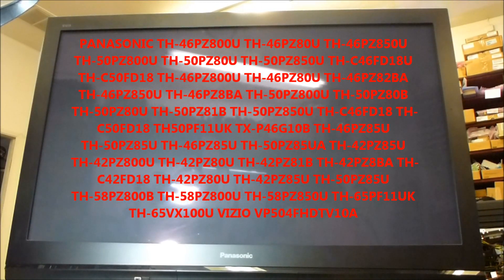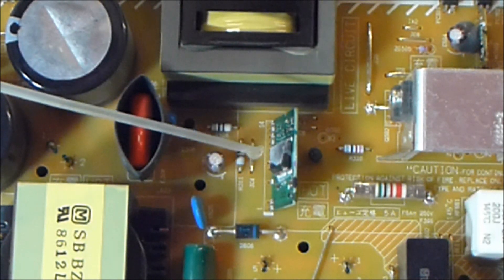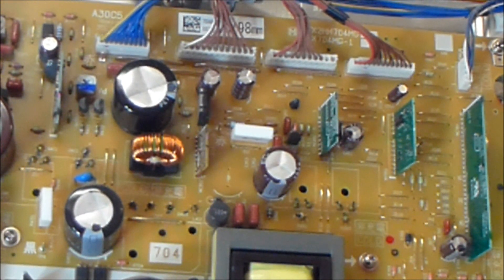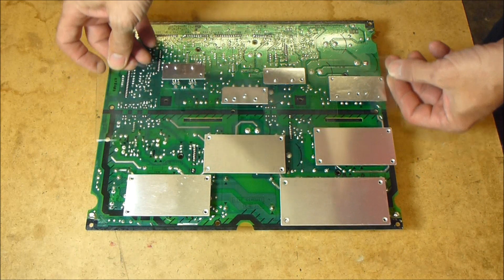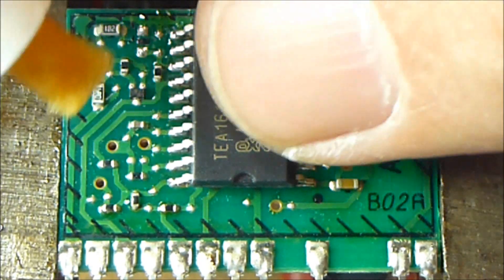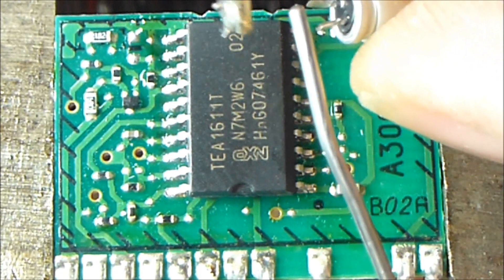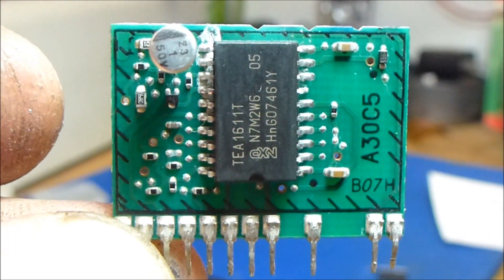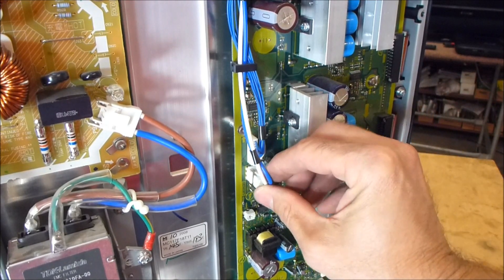Panasonic Plasma 10 and 2 Blinks TEA1611 ETX2MM702 704 706 Power Supply TH 42 46 50 58 PZ 800 85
PANASONIC Plasma with 10 blinks before pressing the power button. Also 2 blinks after pressing the power button. This video covers replacing 2 IC'S and 2 Capacitors. Affected models are TH-46PZ800U TH-46PZ80U TH-46PZ850U TH-50PZ800U TH-50PZ80U TH-50PZ850U TH-C46FD18U TH-C50FD18 TH-46PZ800U TH-46PZ80U TH-46PZ82BA TH-46PZ850U TH-46PZ8BA TH-50PZ800U TH-50PZ80B TH-50PZ80U TH-50PZ81B TH-50PZ850U TH-C46FD18 TH-C50FD18 TH50PF11UK TX-P46G10B TH-46PZ85U TH-50PZ85U TH-46PZ85U TH-50PZ85UA TH-42PZ85U TH-42PZ800U TH-42PZ80U TH-42PZ81B TH-42PZ8BA TH-C42FD18 TH-42PZ80U TH-42PZ85U TH-50PZ85U TH-58PZ800B TH-58PZ800U TH-58PZ850U TH-65PF11UK TH-65VX100U VIZIO VP504FHDTV10A